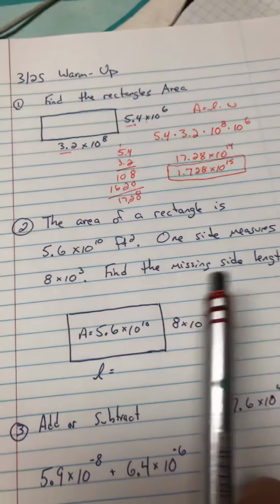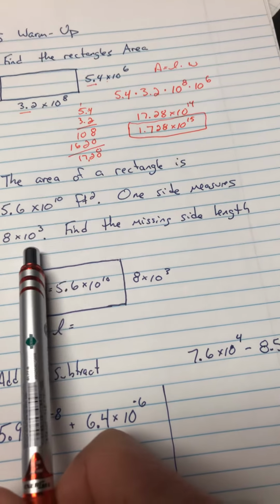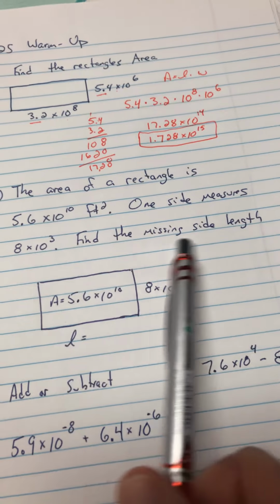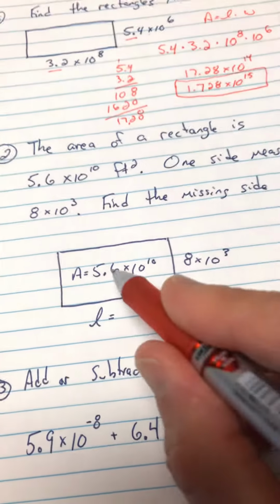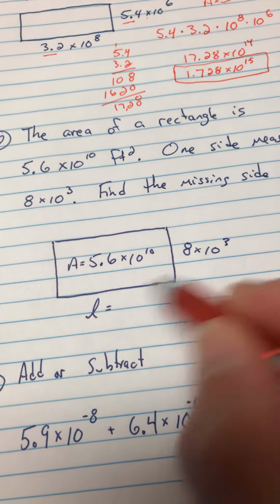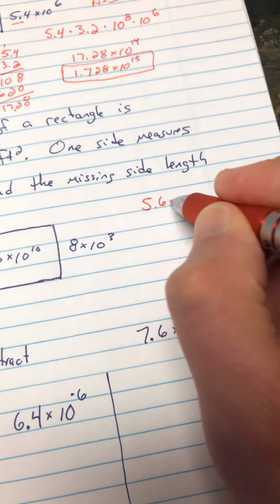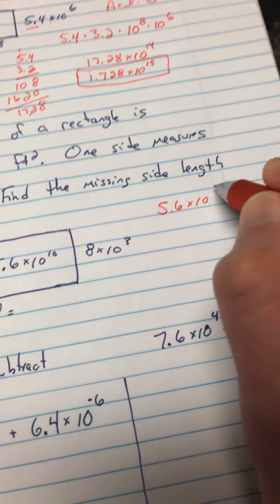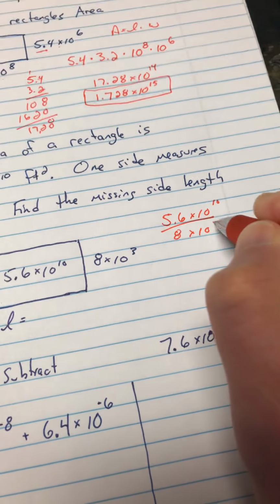Warm Up for 3/25 Scientific Notation.